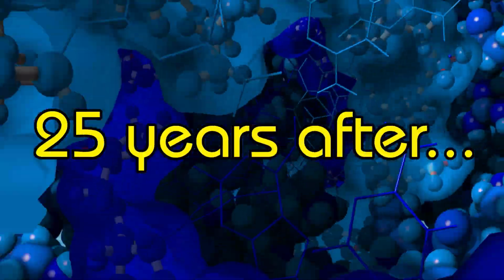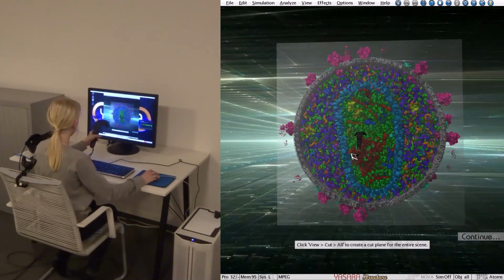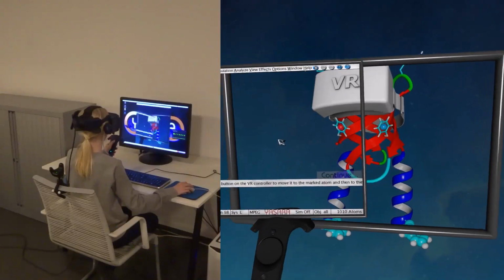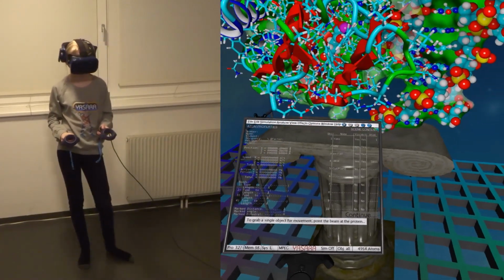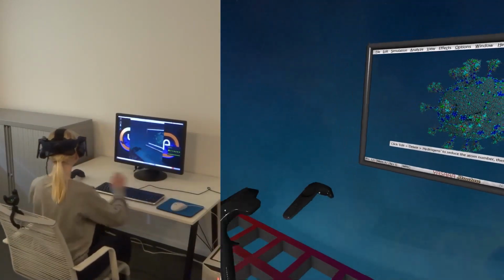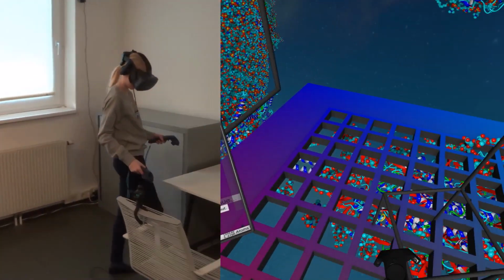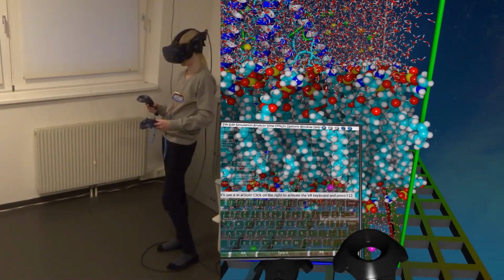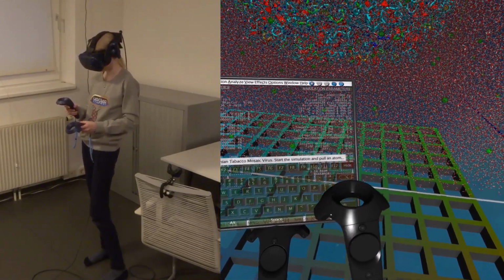Virtual reality in YASARA for Linux and Windows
This is the video for our open access article
"YASARA Model–Interactive Molecular Modeling from Two Dimensions to Virtual Realities"
Ozvoldik, Kornel, Thomas Stockner, and Elmar Krieger. JCIM 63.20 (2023): 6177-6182.

Since the very beginning, interactive molecular modeling has heavily benefited from a stereoscopic three-dimensional view, obtained mostly with the help of shutter glasses. While co-evolution with the video gaming industry brought 3D glasses for everyone during the 2010s, the shift to the more captivating virtual reality headsets has left modelers stranded without supply. Walking around and waving arms in a virtual world is great, but too tiring for hours of hard modeling work.

Since April 2023, YASARA combines the best of both worlds. Using a popular VR headset like Vive, Index, or Quest 2, the user sits in front of the normal screen, which is beamed into the virtual reality together with keyboard, mouse and chair using the headset’s cameras and an extra tracker attached to the seat-back. Compared to shutter glasses, this yields an equally relaxing, but much more immersive workplace, with the additional possibilities to take molecules into one's hands, stand up, and walk or teleport through the models.

Watch the video in high quality and try YASARA VR